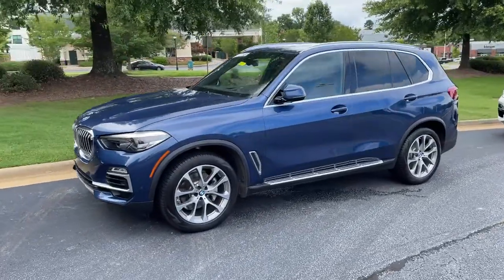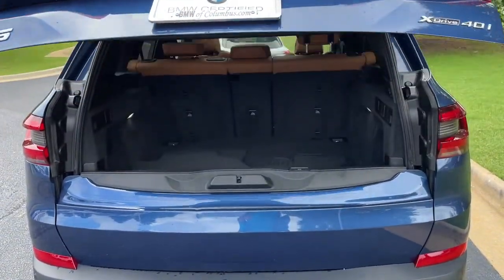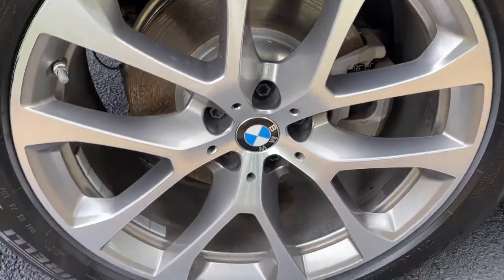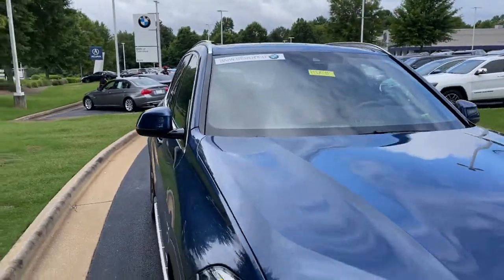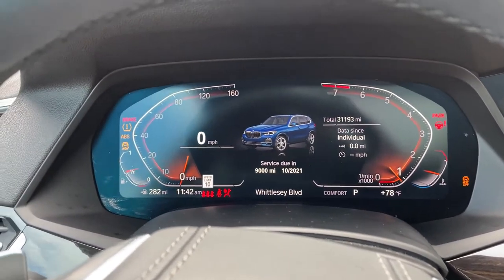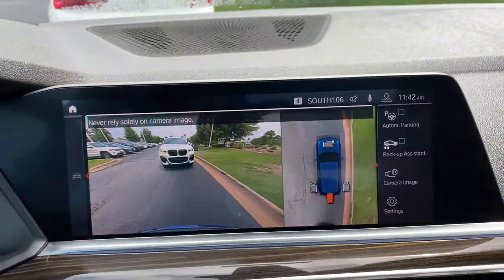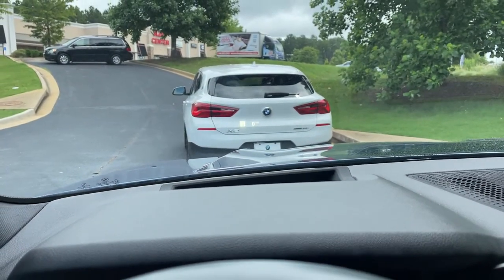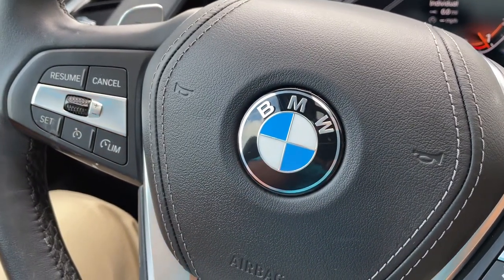2019 X5 xDrive